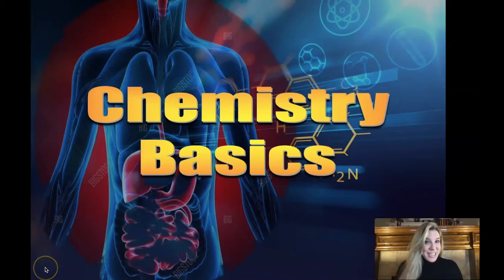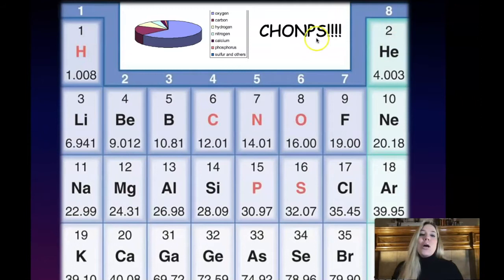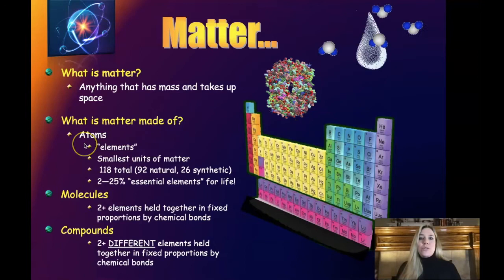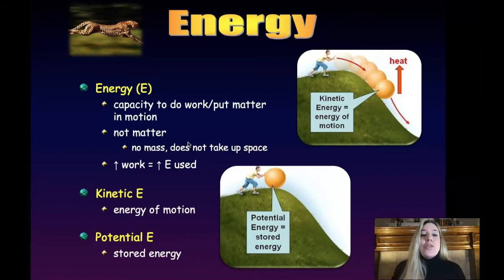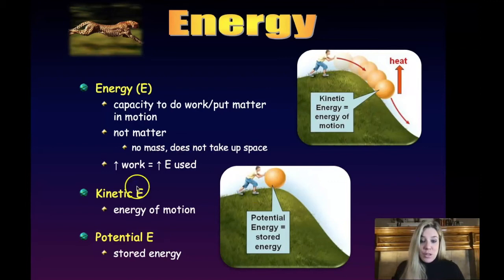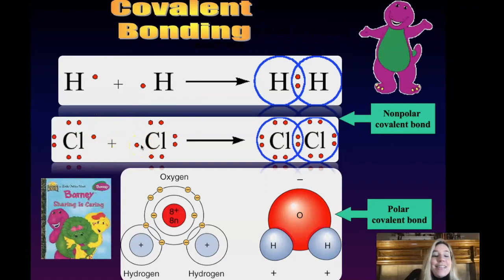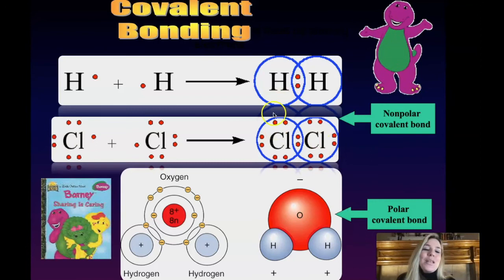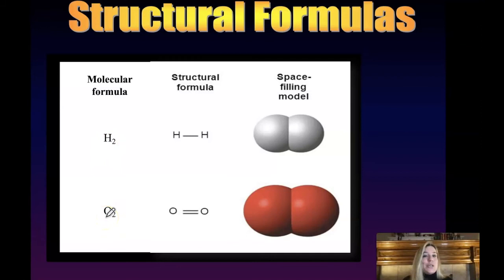Anatomy and Physiology 3: Chemistry Basics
This lecture introduces you to basic chemistry concepts that are important to understand for any biology or anatomy course. The lecture goes over matter, the periodic table of elements, the structures of atoms, molecules, compounds, isotopes, and ions, ionic and covalent bonding, Bohr Shell models and Lewis Dot Structures, mixtures, and molarity. Enjoy!